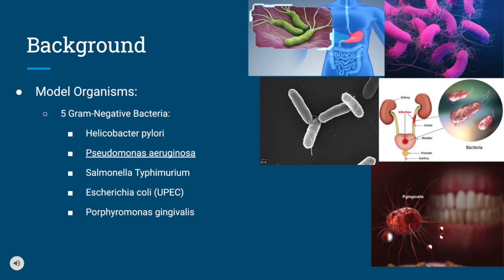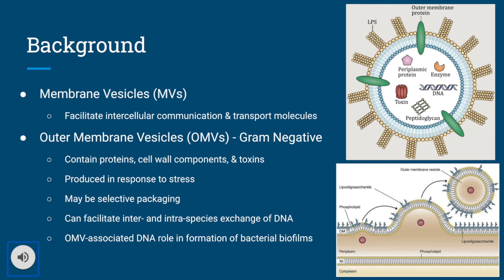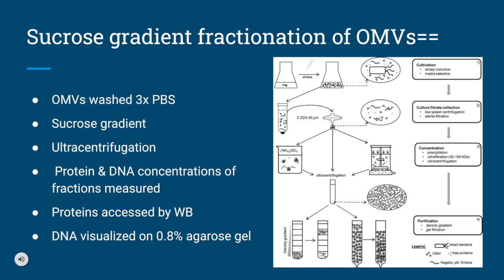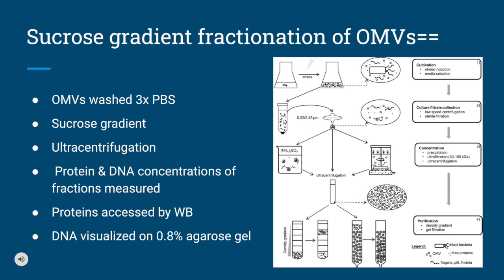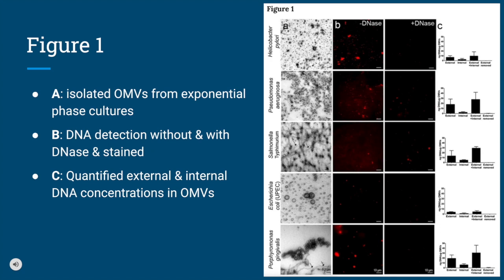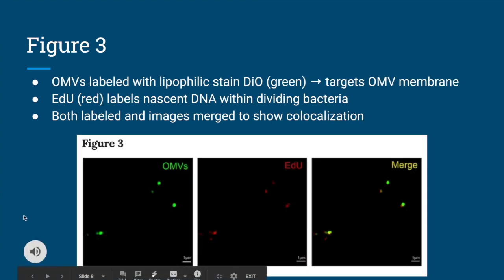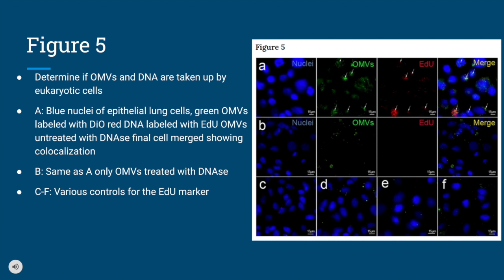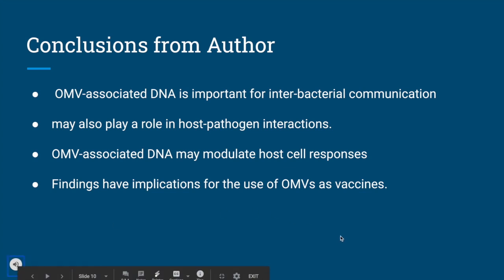Membran_Transport_Presentation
This video is about Membran_Transport_Presentation